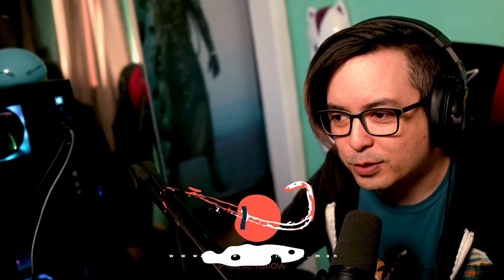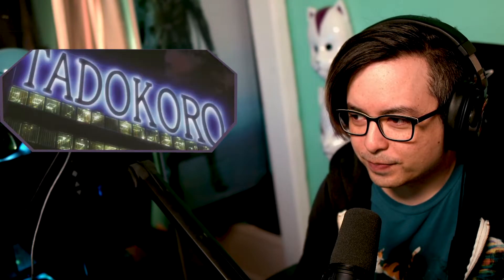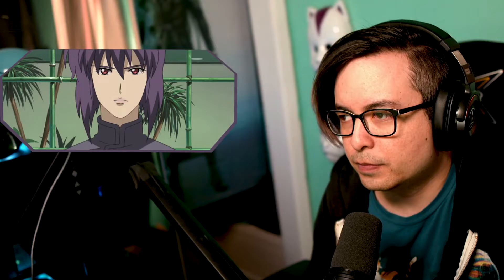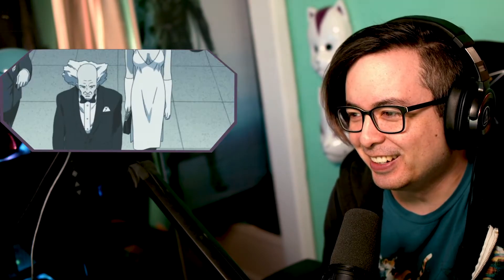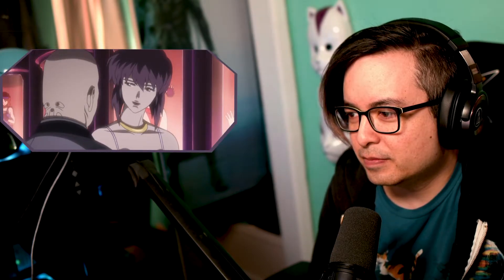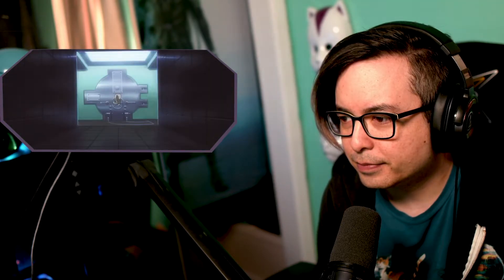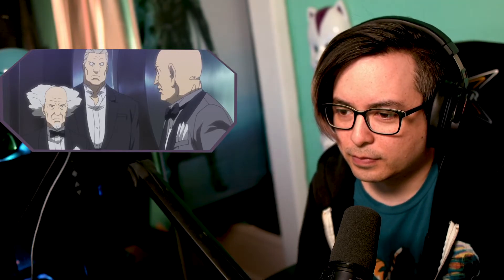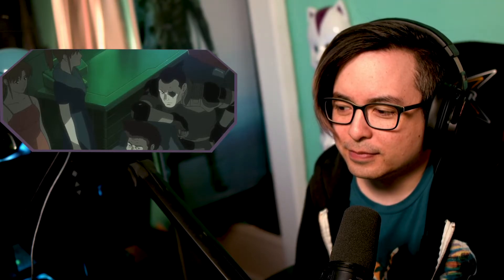Ghost in the Shell: Stand Alone Complex 2x3 "Cash Eye" Reaction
If you like the outro song called, "Lights and Reflections" you can download it off my album!